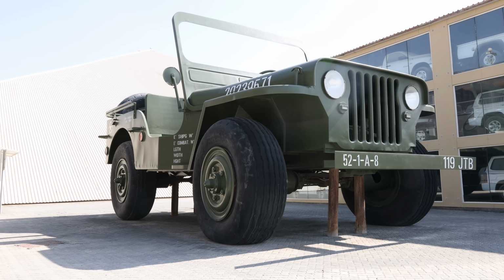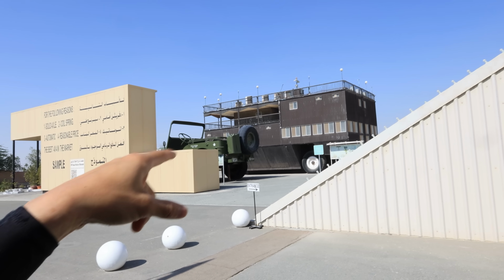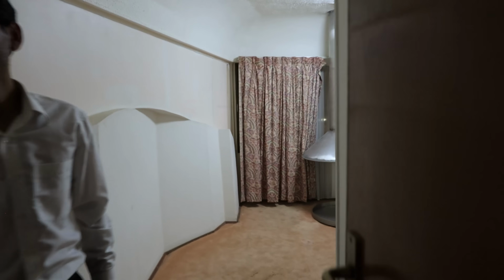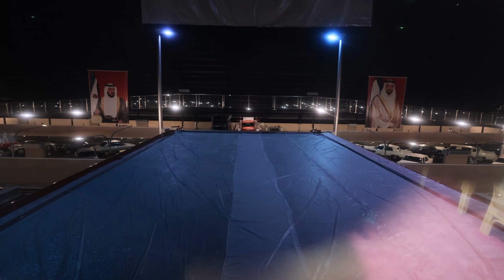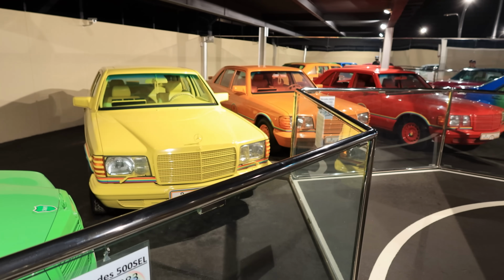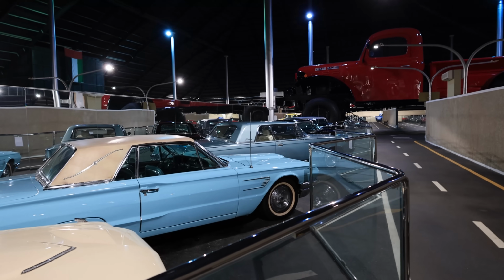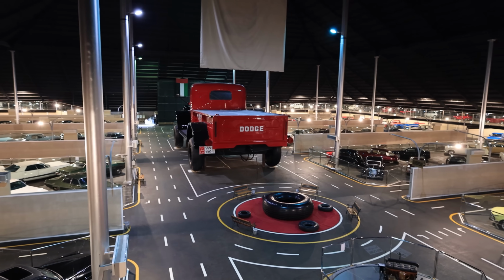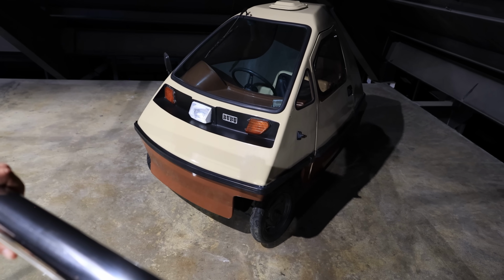Emirates' Celebration of The Cars That Shaped Their Nation at This Museum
If you have a car you want to sell, check out Hagerty Marketplace. It's free to sell a car with dedicated support before, during, and after your auction. You also get to keep 100% of the profits.